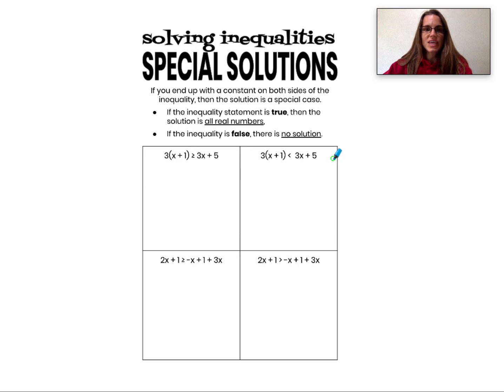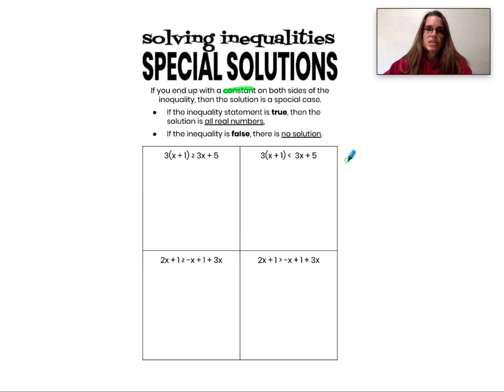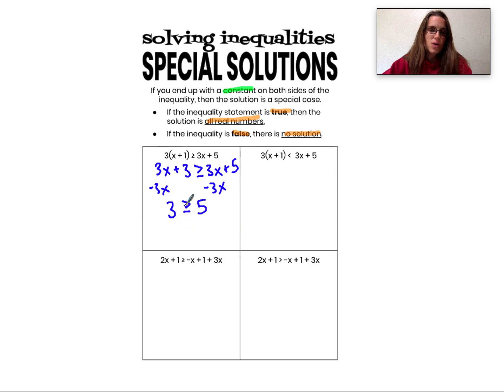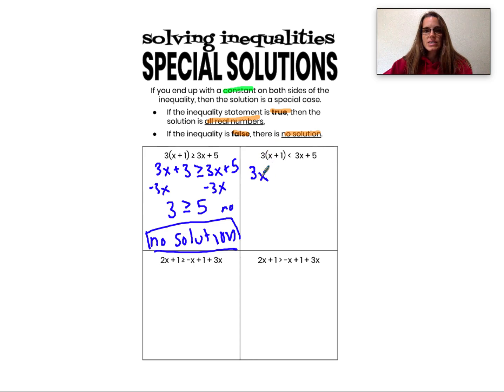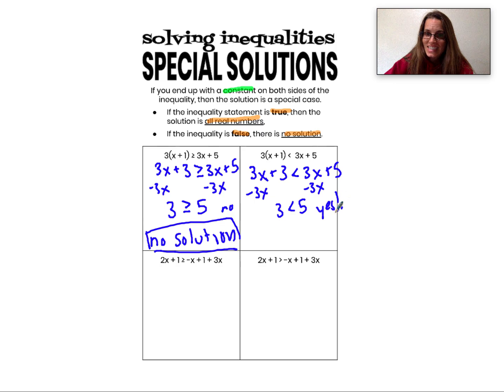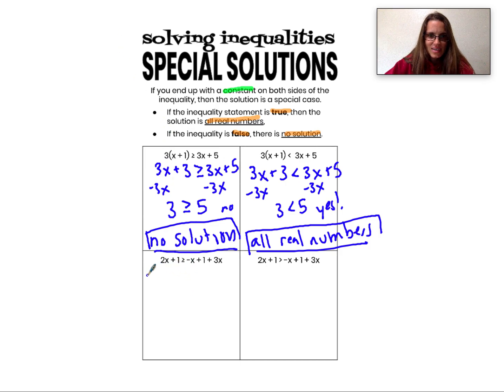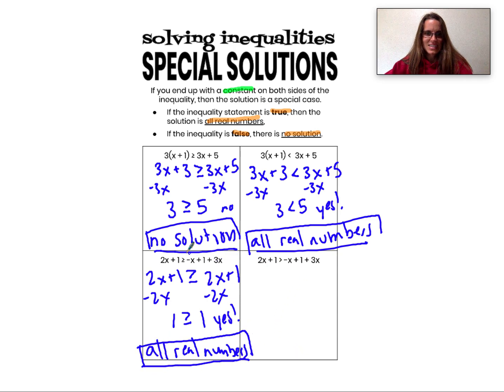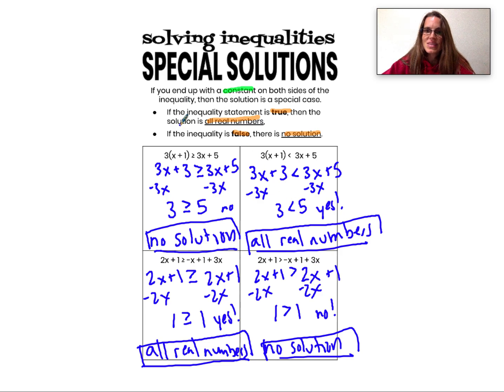1 8 Special Solutions to Inequalities